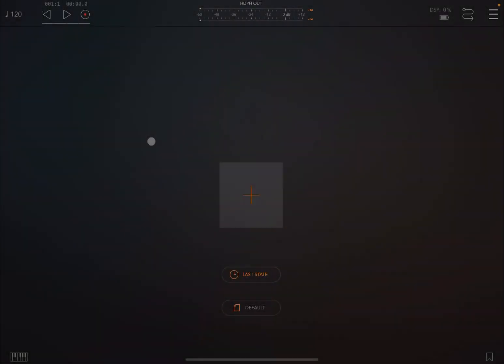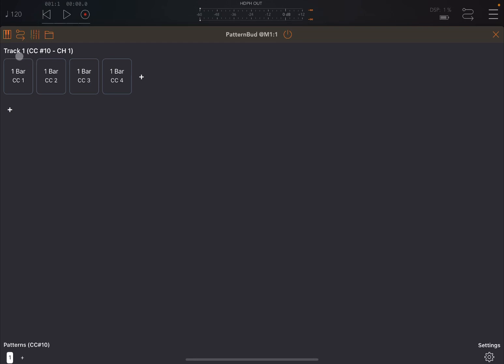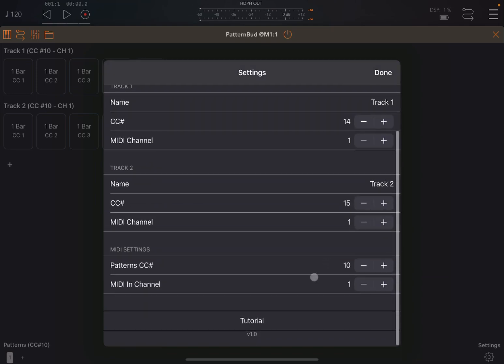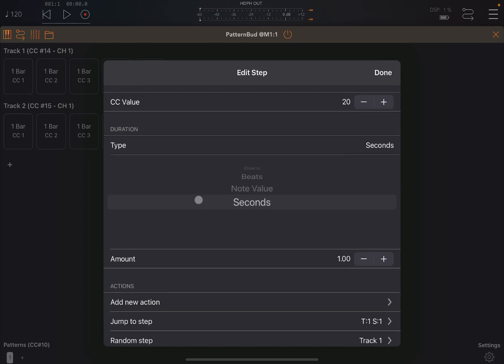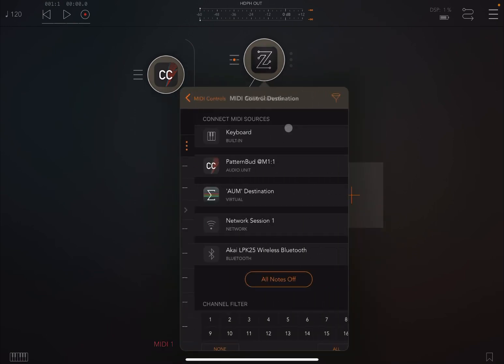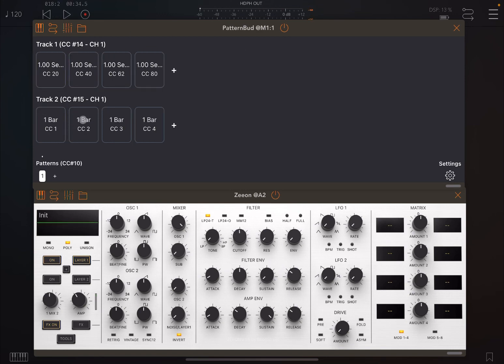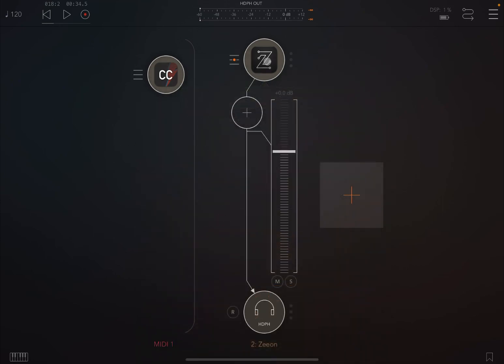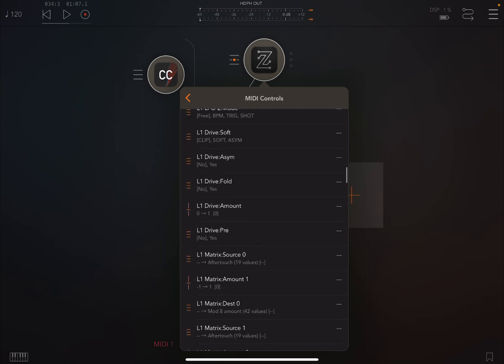Cem Olcay PatternBud AUv3 Midi CC Sequencer - Getting Started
Cem Olcay has released a new Midi CC Sequencer. This is really great as it allows you to define tracks and steps and link each cc message to a parameter exposed by a synth for example inside AUM.

The video covers the following:

- Introduction to the interface
- How to add patterns
- How to change pattern via cc
- How to add steps to tracks
- How to add tracks
- How to change the cc message and midi channel plus name for each track via the settings menu
- How to change the cc value for each step along the type of duration and the amount
- How to add actions to steps

Winners informed via comment!

Rules to enter the competition to win a code for the app:

1 - Subscribe to the channel, 2 - Click on Like, 3 - Leave a comment about the video on YouTube, 4 - I will choose 3 winners from the comments on the video and update the video description in the next couple of days about who won 5 - If you receive a reply to your comment that you are a winner send an email to with a proof that you are subscribed to obtain the promo code.